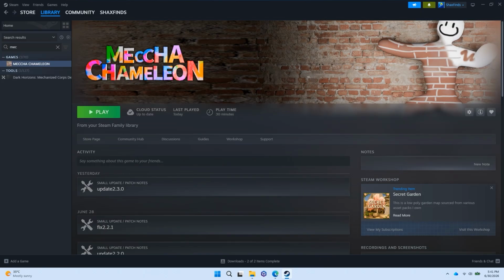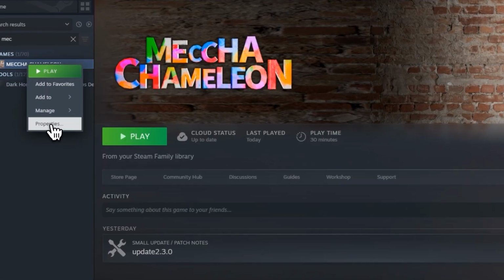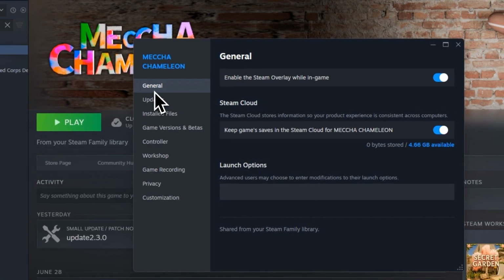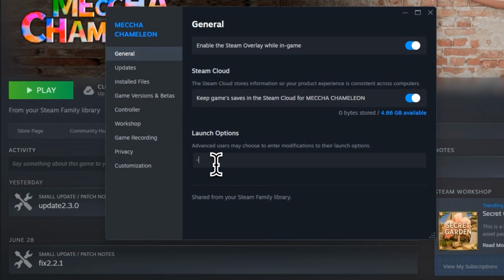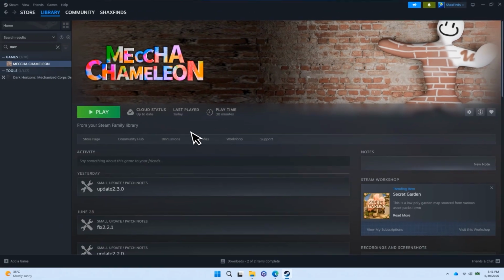How To Fix Meccha Chameleon Crashing or Not Launching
Learn how to fix Meccha Chameleon crashing or not launching with this easy step-by-step guide. This tutorial shows how to troubleshoot startup issues, clear cache, update the game, check device compatibility, and fix common errors that prevent Meccha Chameleon from opening. Follow along to get the game running smoothly again.